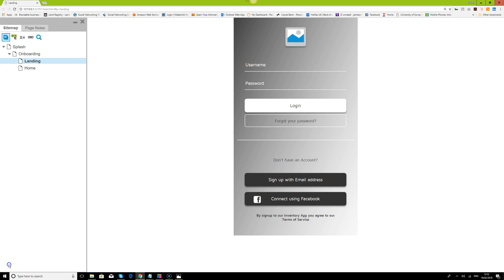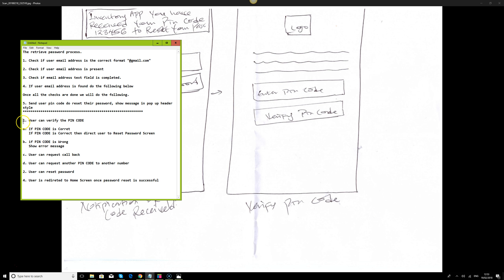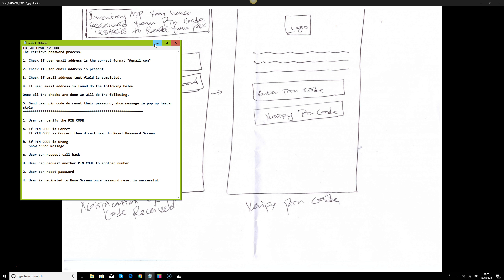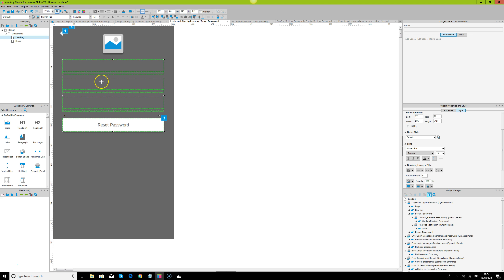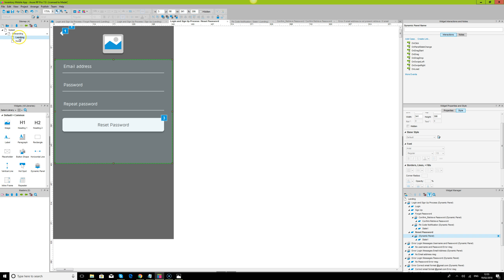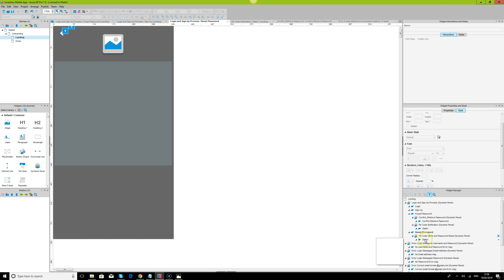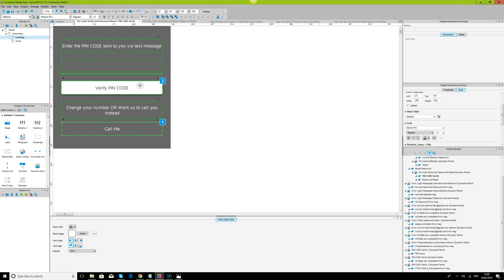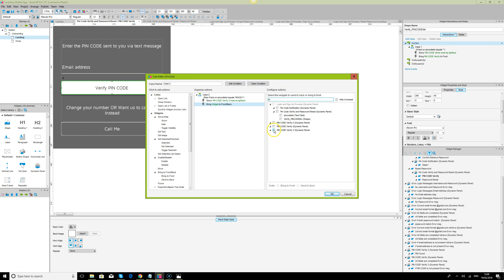Inventory Mobile App PART 9 Reset Password Interaction